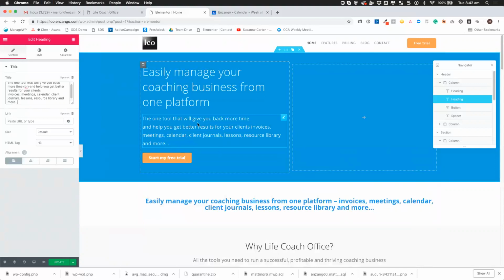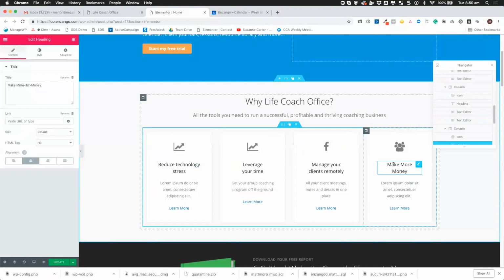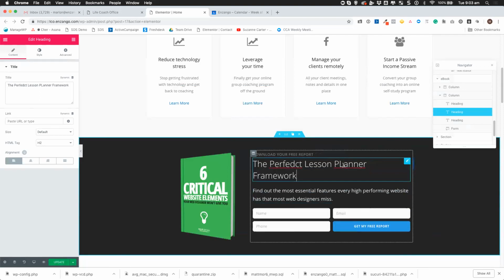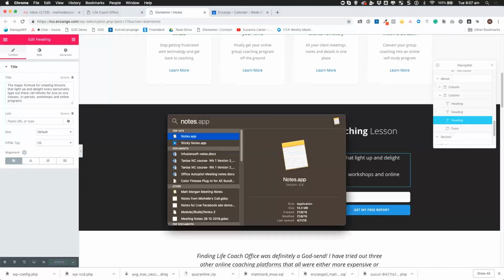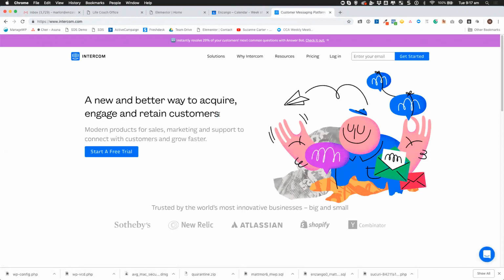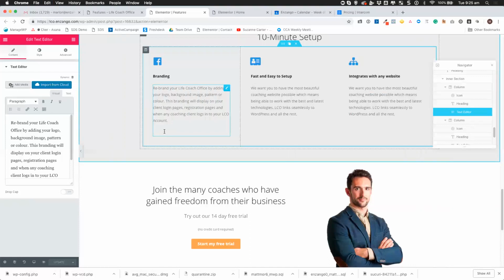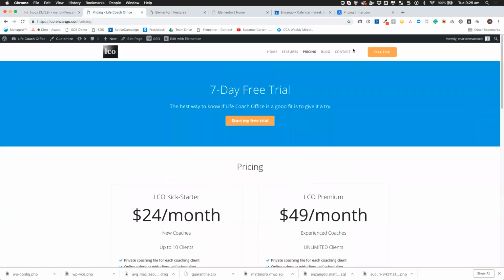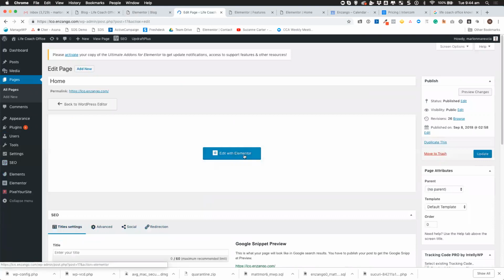LCO Website Meeting #3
Marlon and Benay discuss the first rough draft of the LCO website. Grady had to drop out due to a poor internet connection.